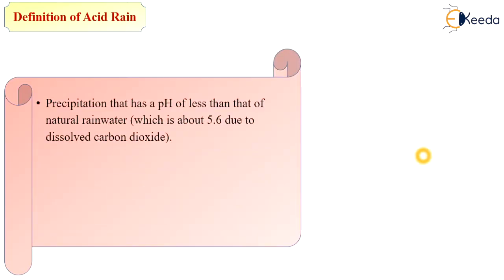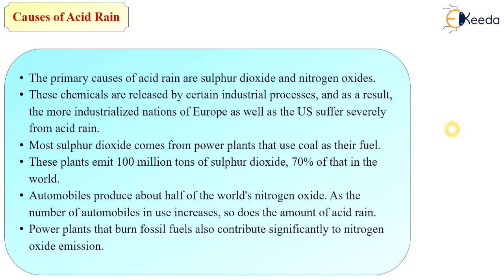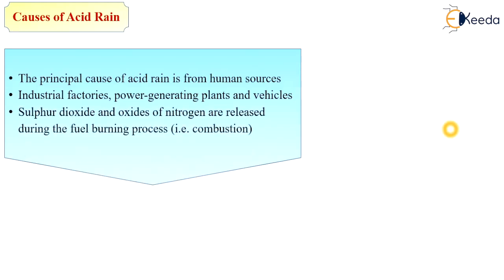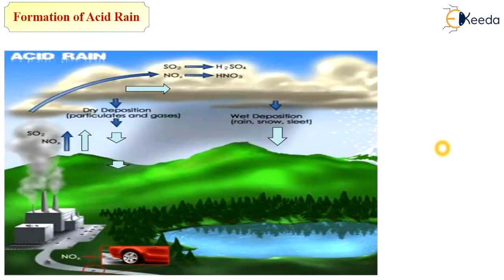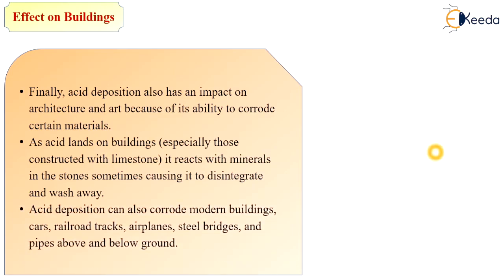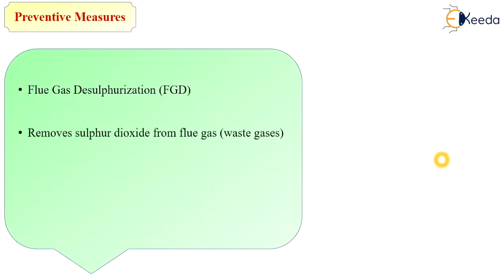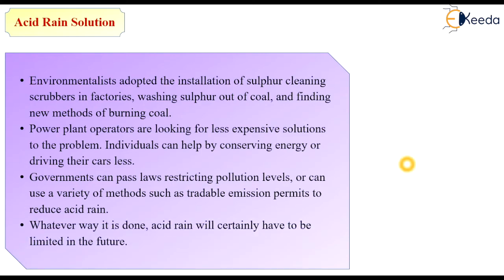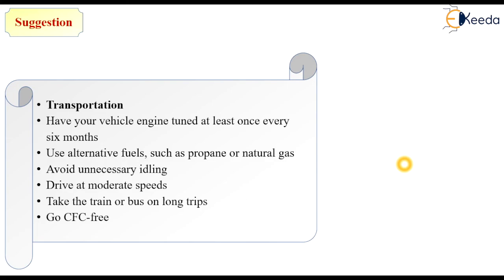Introduction to Acid Rain - Global Environmental Concerns - Environment Management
Subject - Environment Management

Video Name - Introduction to Acid Rain

Chapter - Global Environmental Concerns

Faculty - Prof. Prajakta Chavan

Watch the video lecture on Topic Introduction to Acid Rain of Subject Environment Management by Professor Prajakta Chavan. Watch the Complete lecture on Engineering Academics with Ekeeda.

Happy Learning.